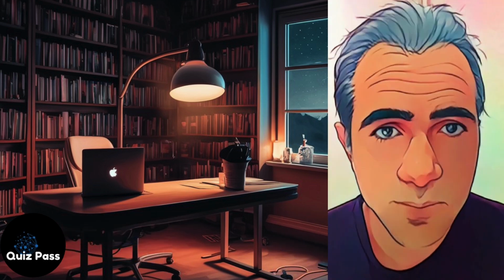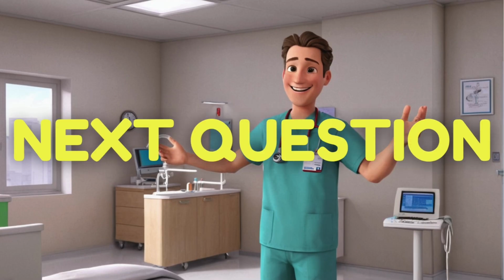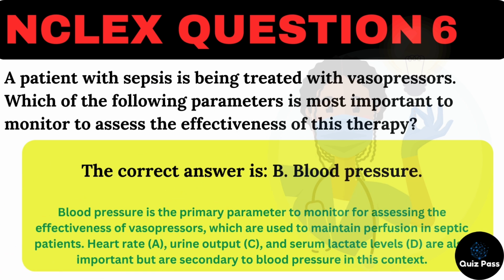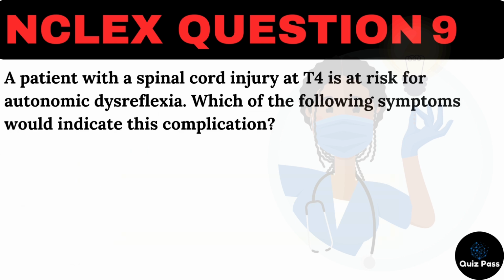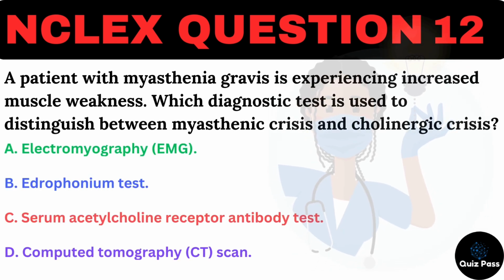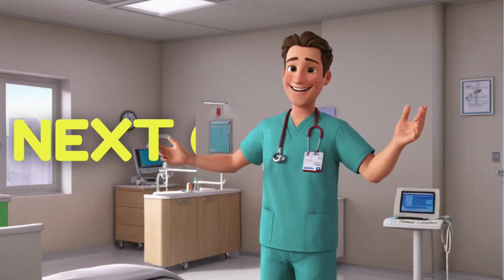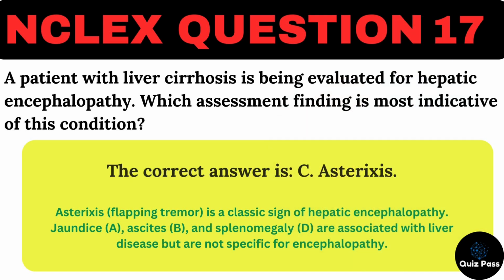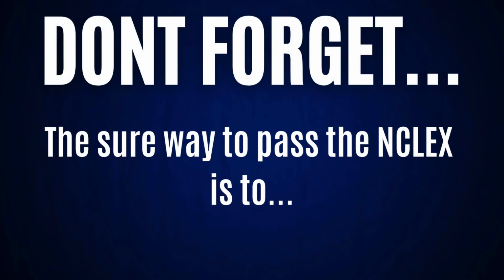NCLEX Questions and Answers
Nursing NCLEX Practice Questions and answers with detailed rationales. NCLEX review questions and answers | NCLEX practice questions for nursing students.